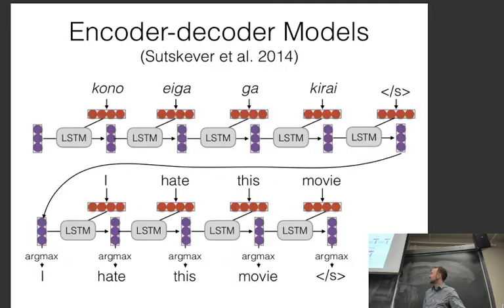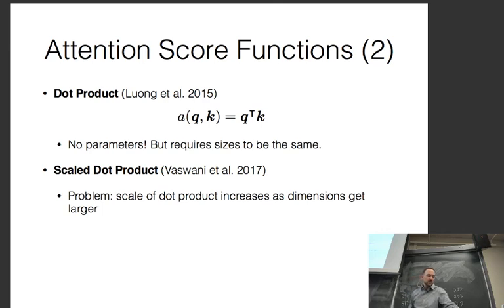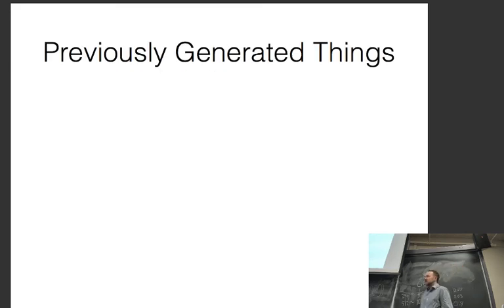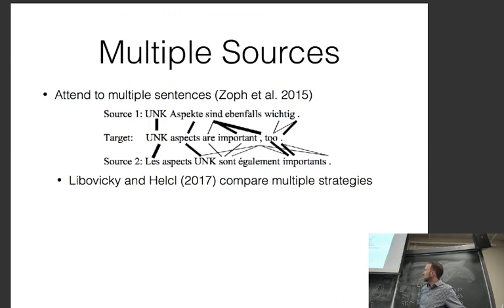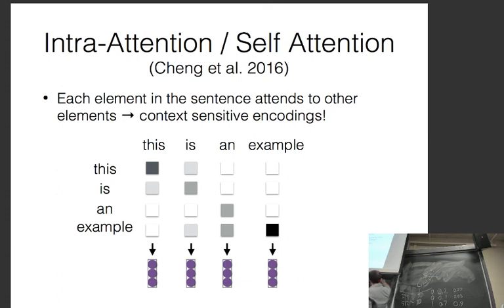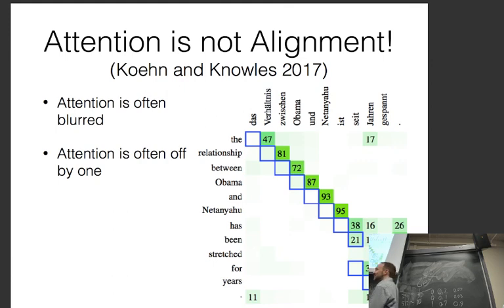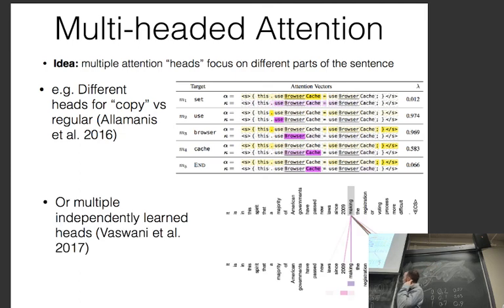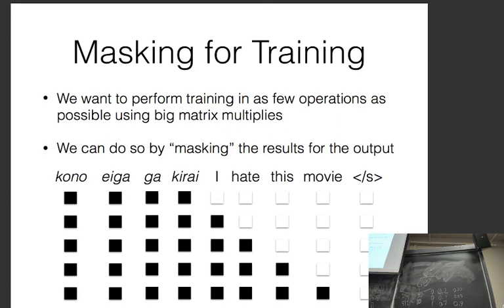CMU Neural Nets for NLP 2018 (9): Attention